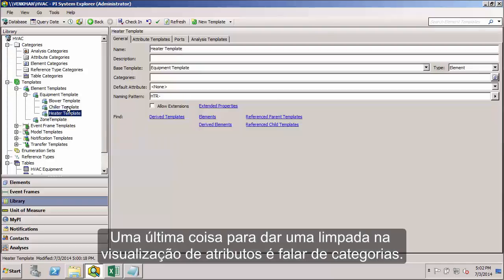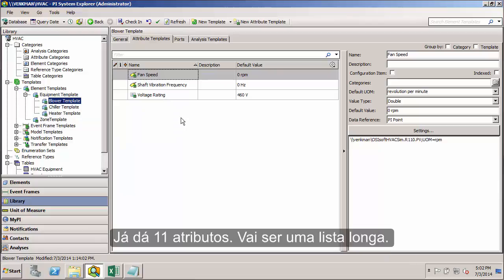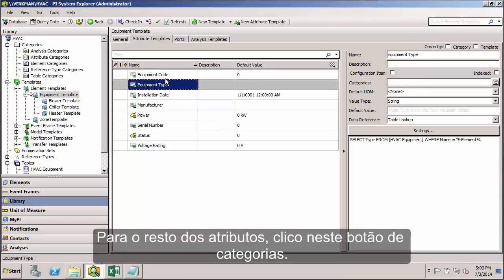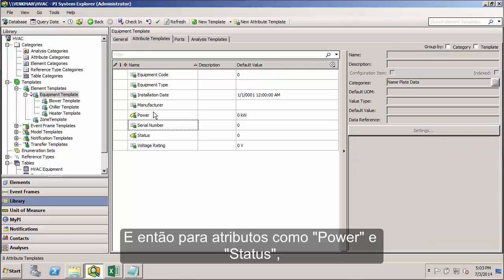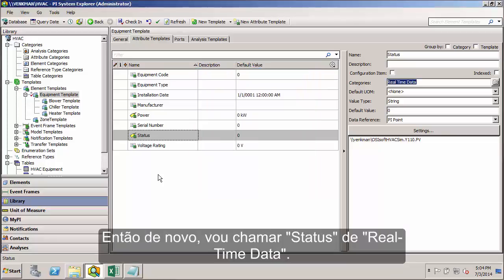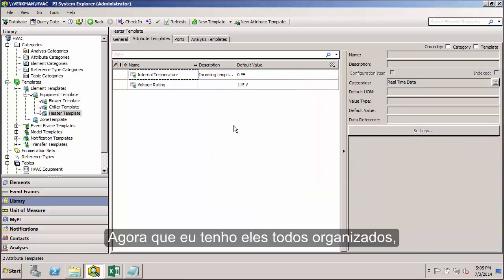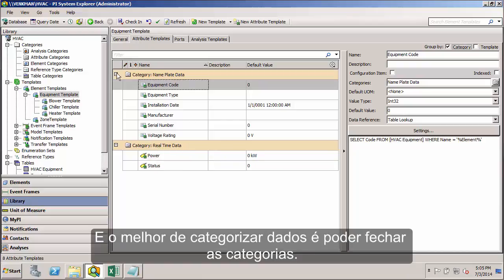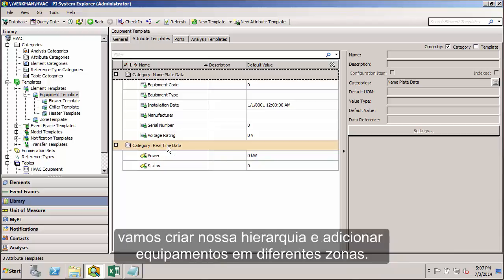OSIsoft: Utilizar Categorias Para Organizar Atributos no PI AF